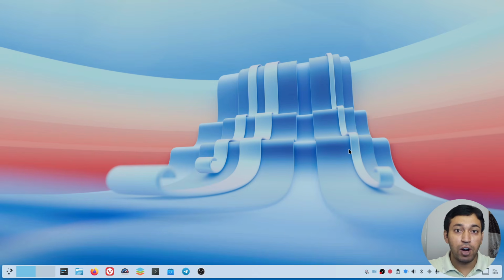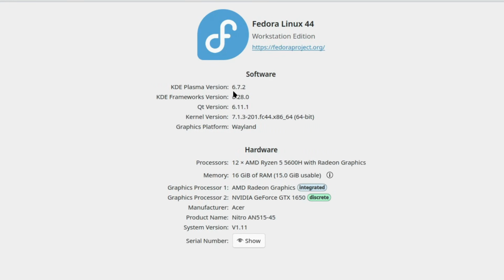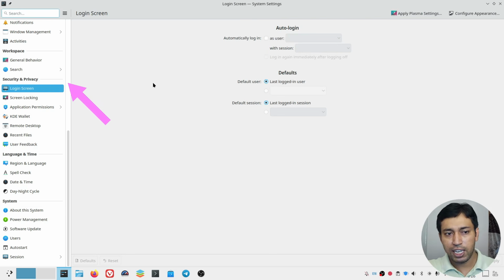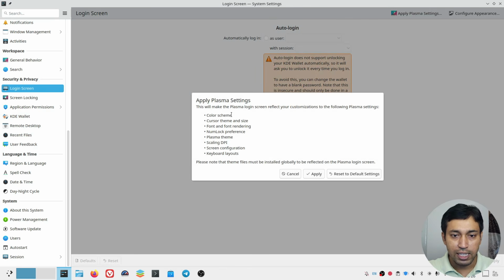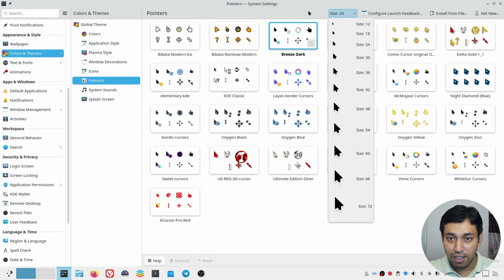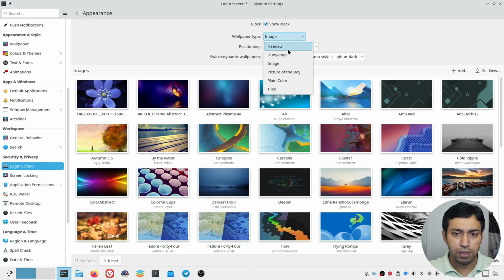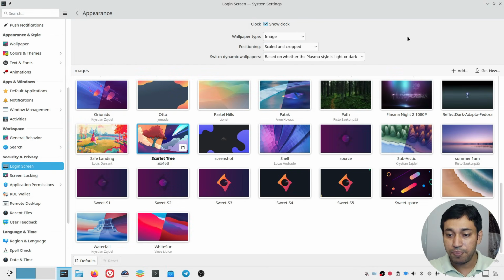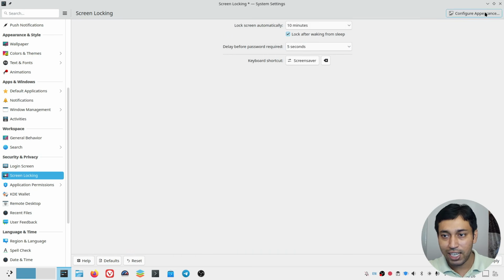Customize login screen of KDE Plasma 6.7.2 ? Configure Plasma Login Manager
In this video I have shown how to customize and configure the new plasma login screen of plasma login manager in KDE plasma 6.7.2.

Customize KDE 6.7 |
Customize login screen |